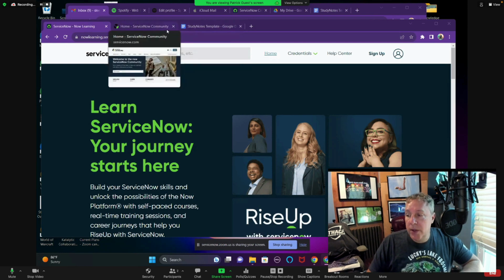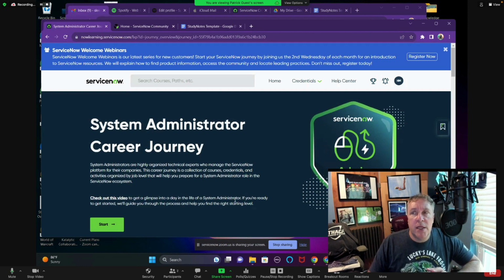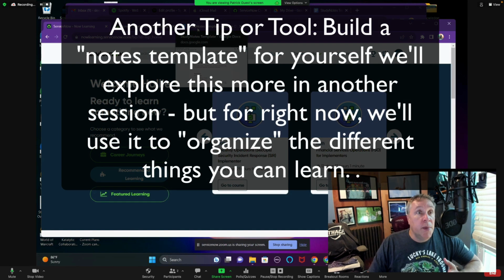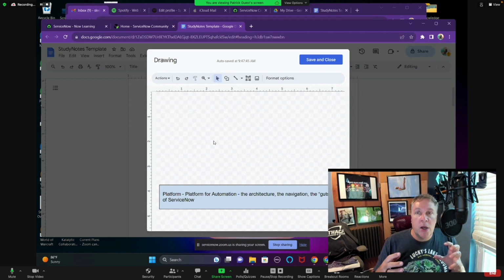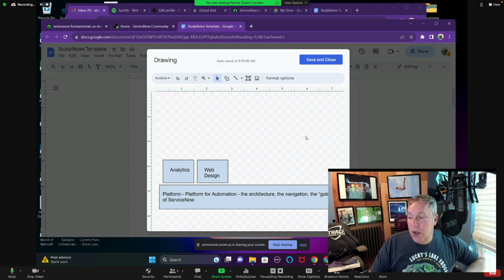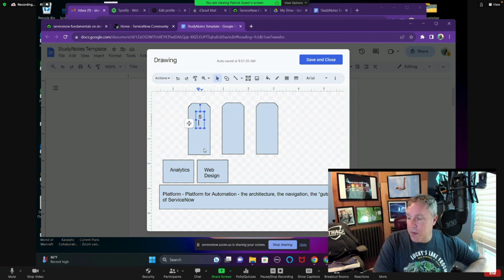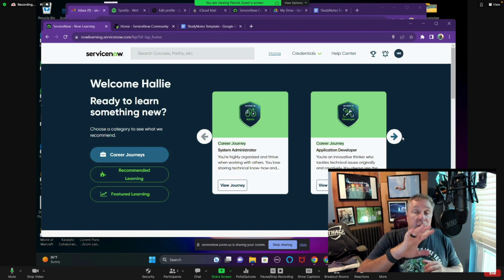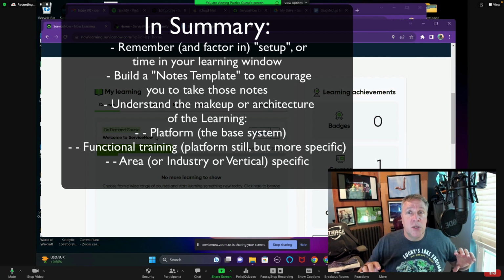Getting on Track 2 - Learning ServiceNow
Episode on in a series with Some tips and tools for getting on track with all of the ServiceNow content across NowLearning.